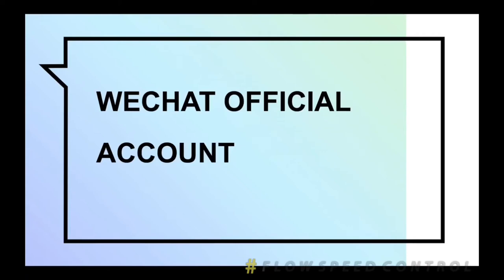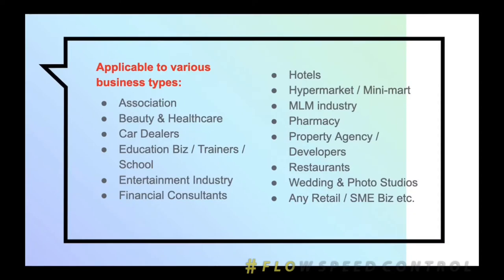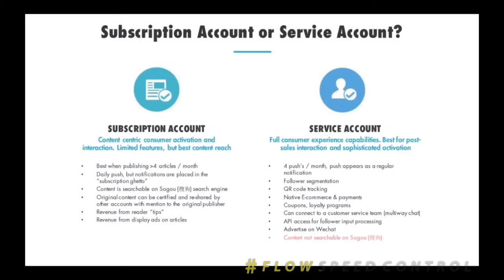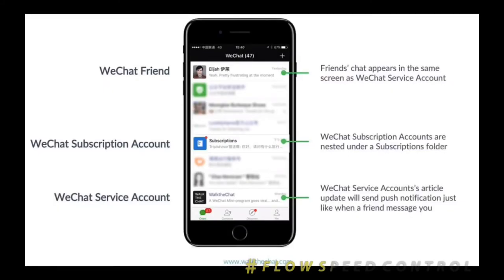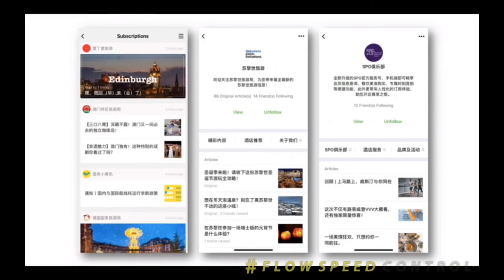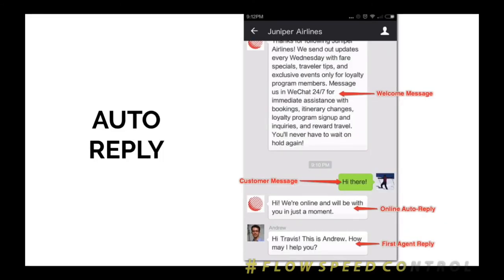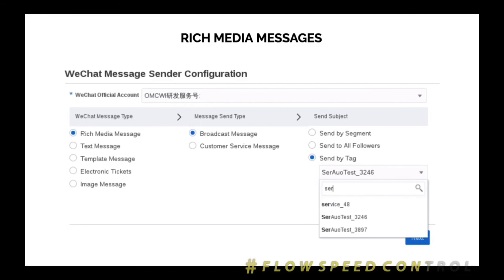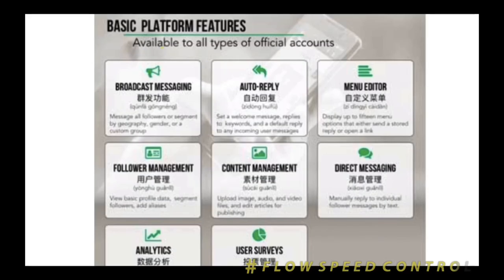The differences between WeiXin (WeChat Official Account and WeChat Service Account)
Differences between WeChat / Weixin Official Account Type & Feature:

(A) Subscription Account:
- Allow you to send 1 message per day
- The subscription account will appear in the [subscriptions] menu in your WeChat chat list
- Your member will need to click into the [subscriptions] menu in order to view the message

(B) Service Account:
- Allow you to send 4 messages per month
- The service account will appear in the WeChat chatting list
- Your account will pop on top of the list whenever you are broadcast a WeChat message to your members.

### Our Services:
* Service Account Registration
* Subscription Account Registration
* Official Account Registration
* Official Account Verification
* Weixin Service Account Registration
* Weixin Service Account Verify

### FAQs:
1) How long is the period of validity for verification?
Answer: After WeChat verification, the official account name, verification identifier, and verification information will be kept for one year (valid within one year as of the date of successful verification).

2) Yearly verification is USD 99. The payment for this fee must be
Answer: made/initiated under by own OA holder’s company bank account to TT transfer to ‘ShenZhen Tencent Computer Systems Ltd.’

3) What materials are required to register different types of official accounts?